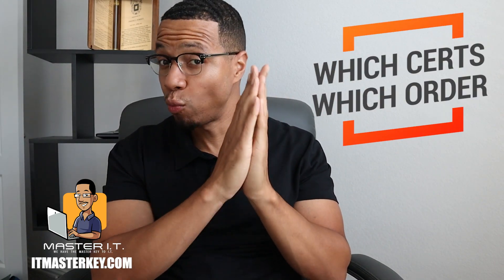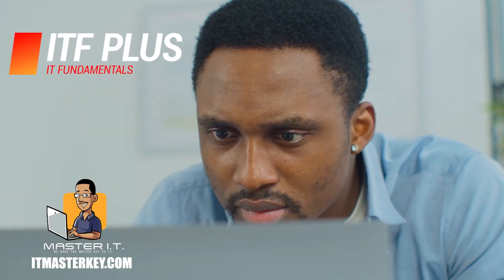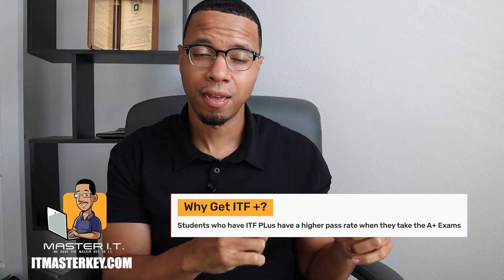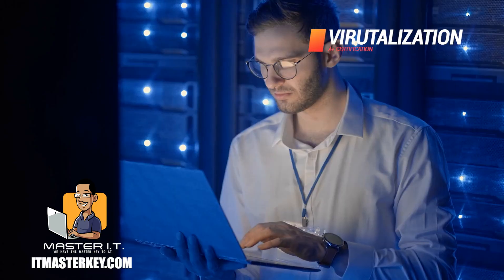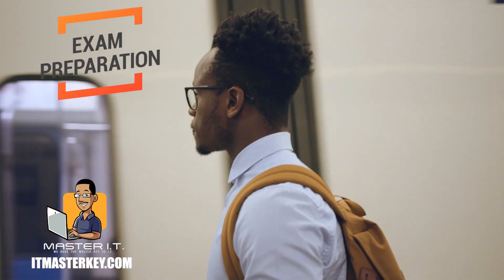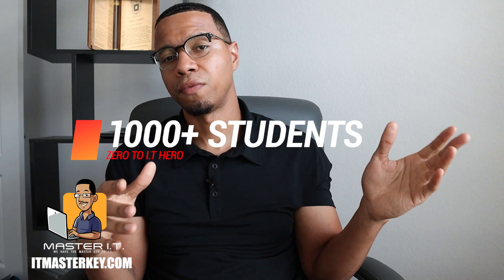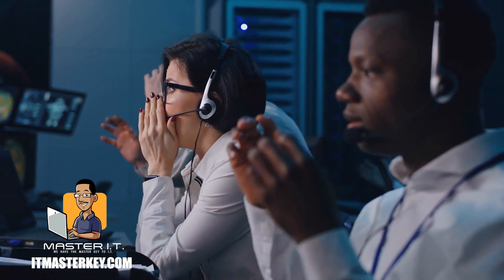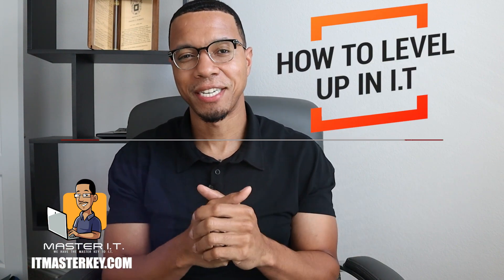Get These Certs Now! | Certification Roadmap